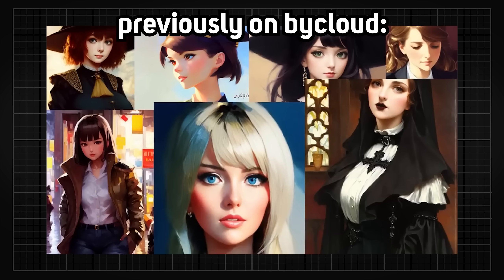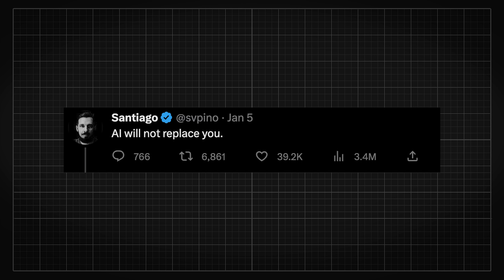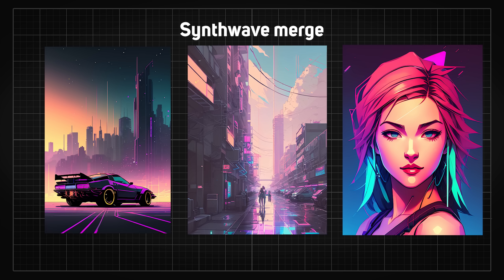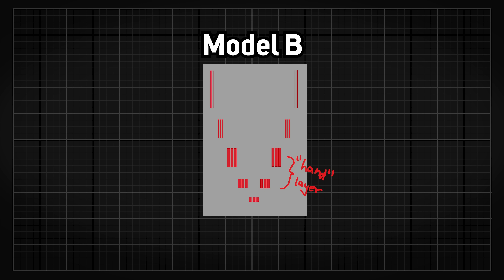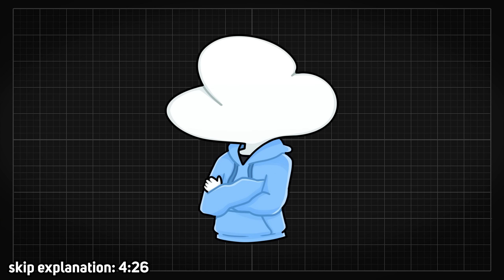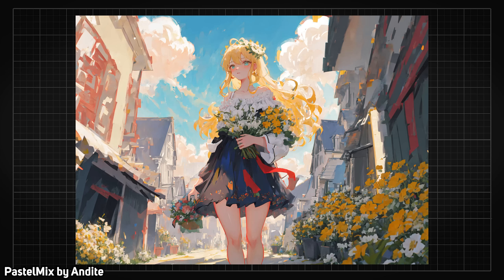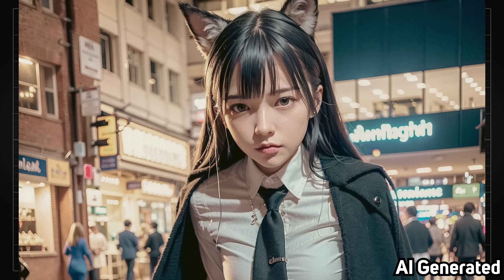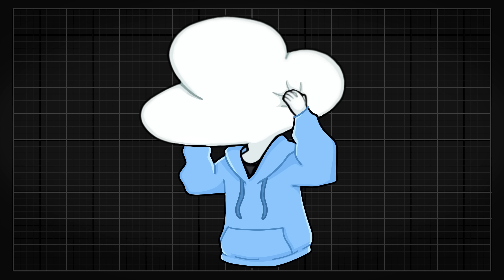AI Generated Images Are Getting Too Real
LoRA, Model Mixing, and more text to image magic. Now you can generate 5 fingers easily, extreme photorealistic people and illustrations that you would think it's taken from Pixiv.

I will not be able to link any model because they are all heavily NSFW.

Special thanks to ButterCream, GenkiKun, koiboi, Niaka